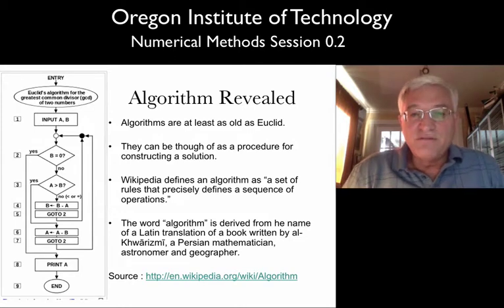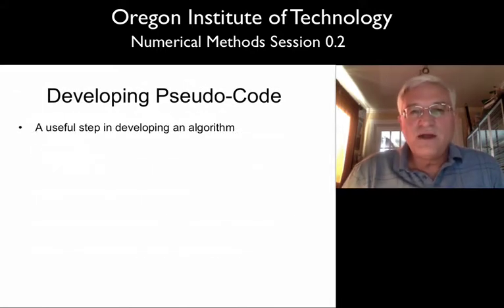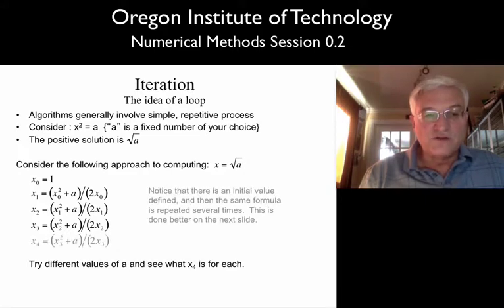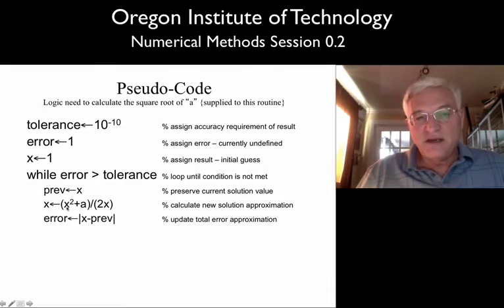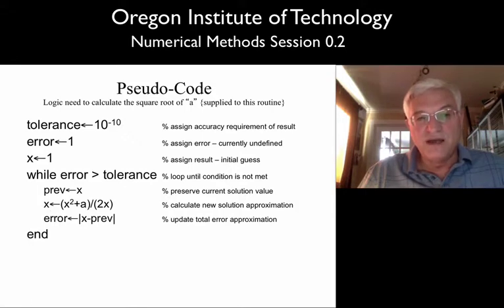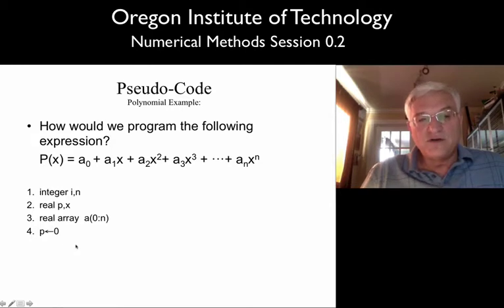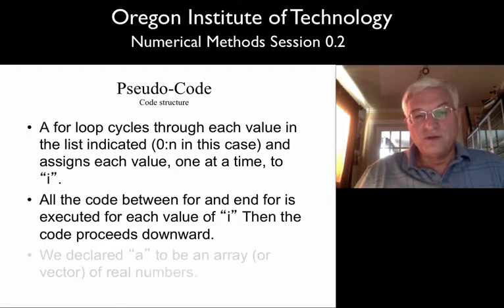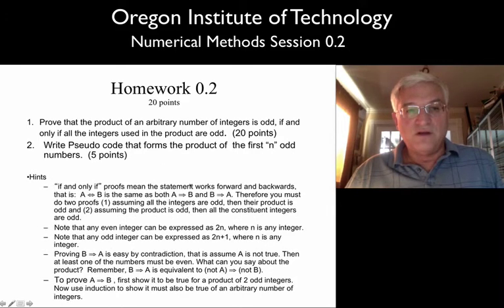OIT Math 451 session 0.2: Algorithms as Solutions